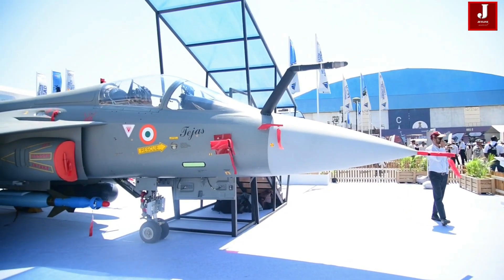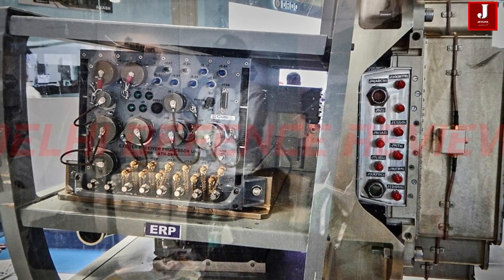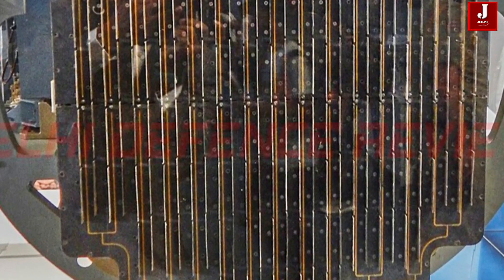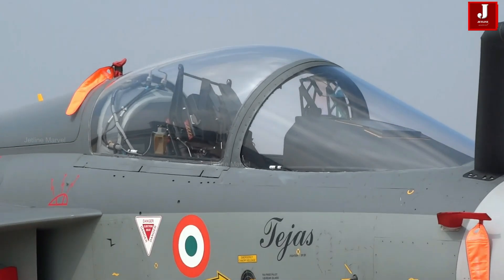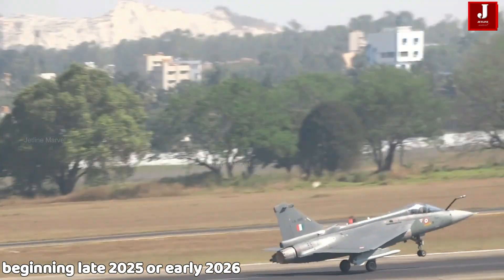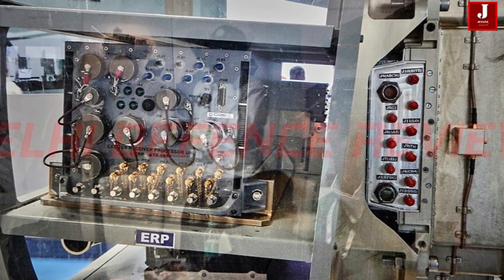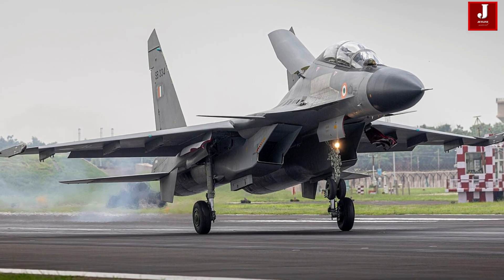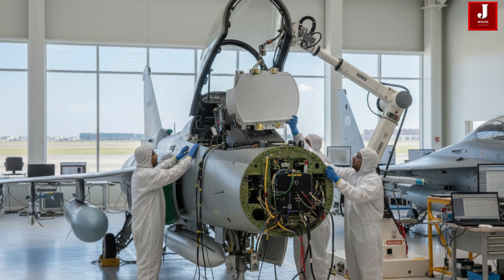India Replaces Israeli Radar, Strengthens Tejas Export Potential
India’s Light Combat Aircraft (LCA) Tejas Mk1A is on the verge of a major transformation with the integration of the indigenously developed Uttam AESA radar, replacing the Israeli ELM-2052 system. This step represents not just a technological leap but also a geopolitical breakthrough, aligning with the nation’s “Make in India” initiative and boosting its defense export potential.

Background: Israeli ELM-2052 in Tejas

The Israeli ELM-2052 radar, developed by Elta Systems (a subsidiary of Israel Aerospace Industries), has been the backbone of early Tejas variants. It was chosen for its proven reliability to meet urgent Indian Air Force timelines.

Target Tracking: 60+ targets

Detection Range: 150–200 km (air-to-air)

Modes: Air-to-air, air-to-ground, maritime surveillance

Reason for Selection: Ensured rapid production and operational readiness for the first batch of Tejas Mk1A jets

However, reliance on imported technology—especially from geopolitically sensitive suppliers—limited Tejas’ export prospects.

The Indigenous Uttam AESA Radar

Developed by DRDO’s Electronics and Radar Development Establishment (LRDE), the Uttam radar signifies India’s push for technological sovereignty.

Technology: Gallium Arsenide (GaAs)-based T/R modules

Modules: 912+ (scalable up to 1200 for Tejas Mk2)

Detection Range: Up to 200 km (≈25% better than ELM-2052)

Target Tracking: 50+ targets, with higher resolution and better multi-target handling

Modes Supported: Air-to-air, air-to-ground, Synthetic Aperture Radar (SAR), Inverse SAR (ISAR)

Integration: Seamless compatibility with Indian-made weapons like the Astra Mk-1 BVR missile

Testing: Over 250 flight hours on Tejas prototypes, validating all operational modes

The radar has already demonstrated superior performance and is poised to replace Israeli systems in later production batches.

Phased Integration Timeline

HAL has laid out a phased rollout plan for radar integration:

First 40 jets (out of 83 ordered) → Equipped with ELM-2052 to avoid delays and ensure combat readiness by March 2025.

From the 41st jet onwards → Uttam AESA radar to be installed, covering the remaining 43 aircraft.

Full fleet expansion → Potential integration across all 97 jets, including follow-on orders.

Production Hubs: Hyderabad and Bengaluru, beginning late 2025 or early 2026.

Future Upgrade: A Gallium Nitride (GaN)-based Uttam variant for Tejas Mk2 by 2026, offering even greater efficiency and cooling advantages.